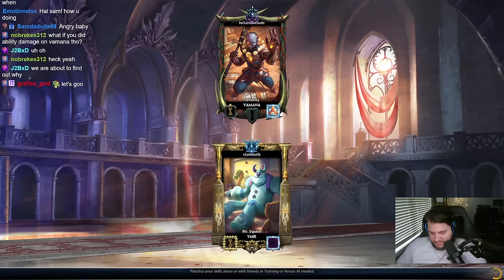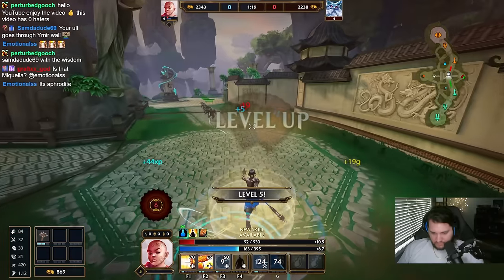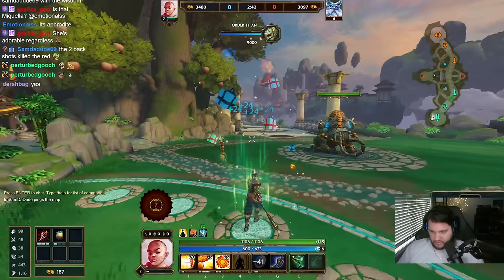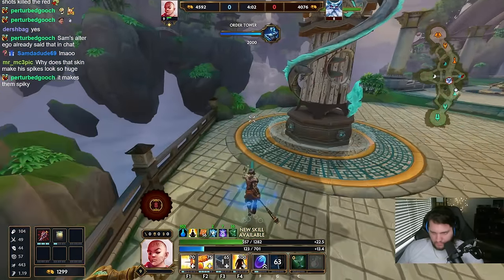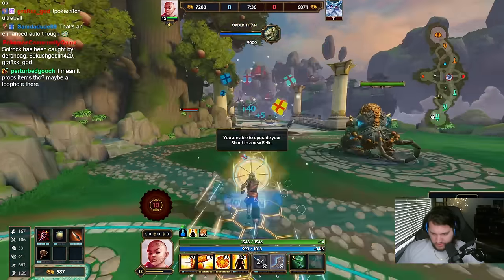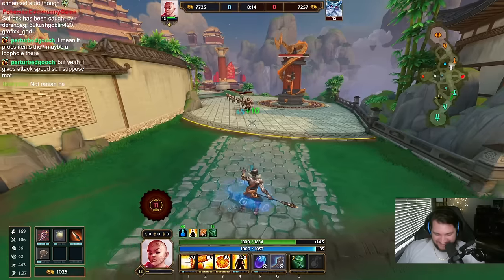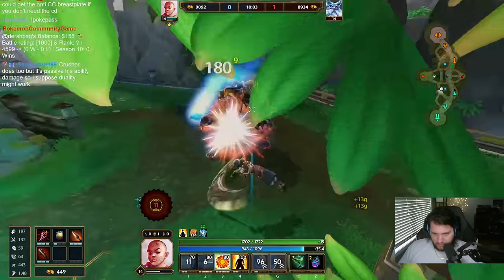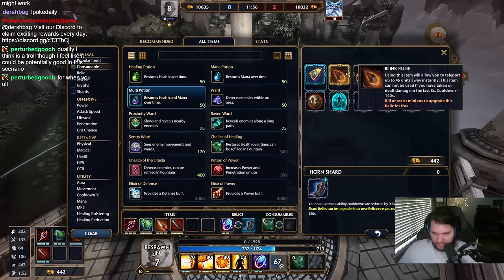I PLAYED ABILITY POWER VAMANA....